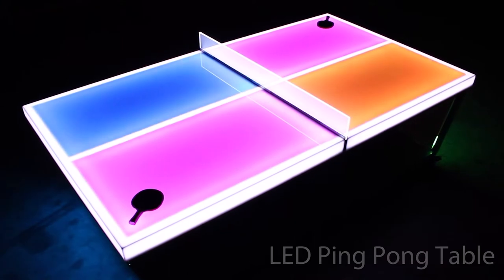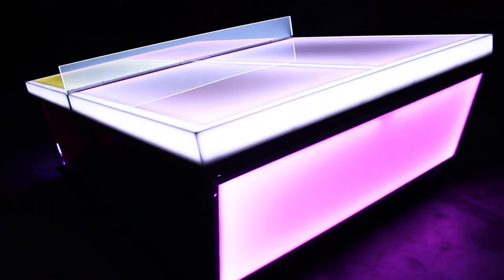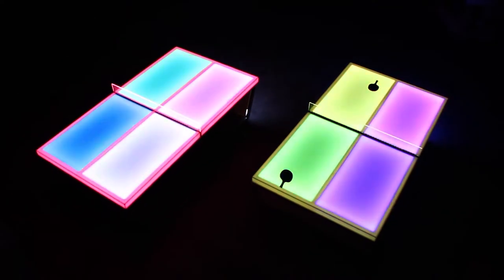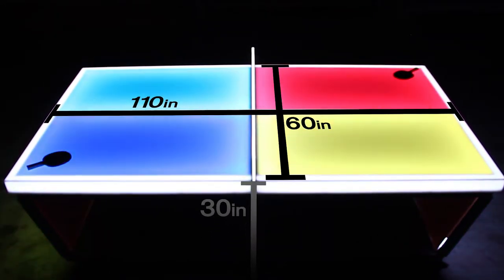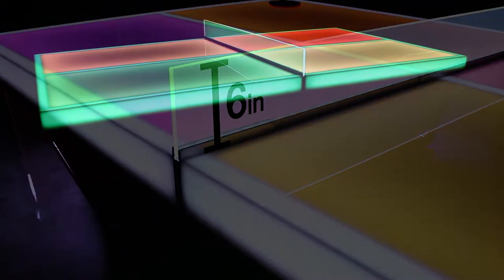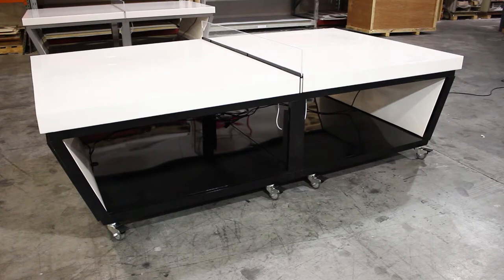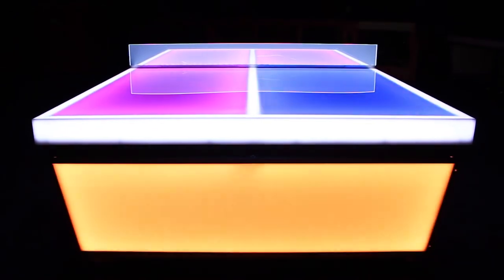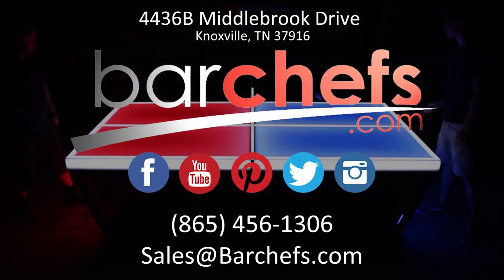BarChefs LED Ping Pong Table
Show off your skills with Barchefs LED Ping Pong Table. This table will be the center of attention at any party or event.

It comes with over 130 unique lighting patterns including rainbow, color scan, strobe, and more than 100 different static color combinations.

This unit is official regulation size with a length of  110 inches, a width of 60 inches, and a height of 30 inches. The acrylic net is also regulation height at 6 inches tall.

Our products are made with solid cast acrylic supported by a powder coated aluminum frame. The acrylic has a high gloss, smooth white surface when turned off. It will last a lifetime and will not fade or yellow with age.

Remember, we are the manufacturer and can build these to any of your custom measurements. Custom branding can also be done in house.